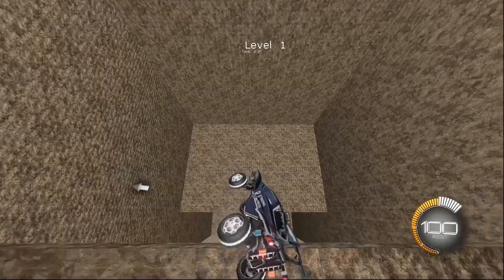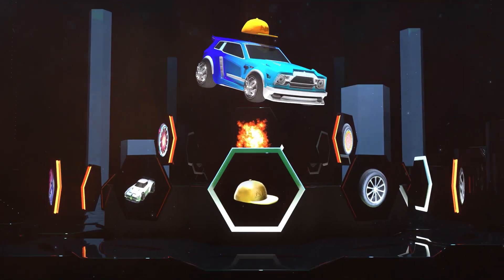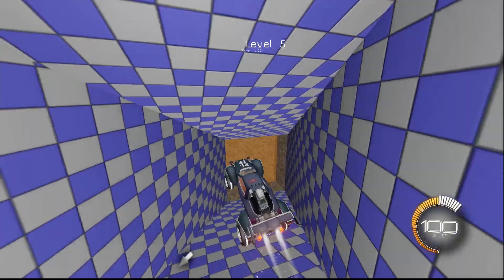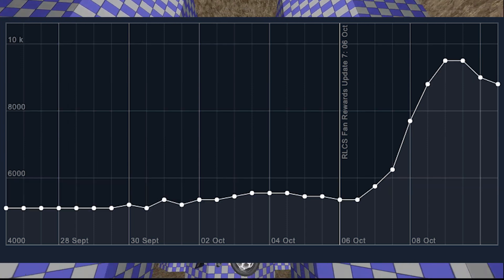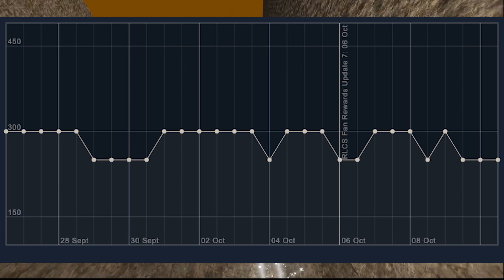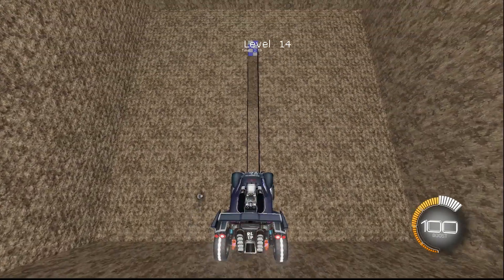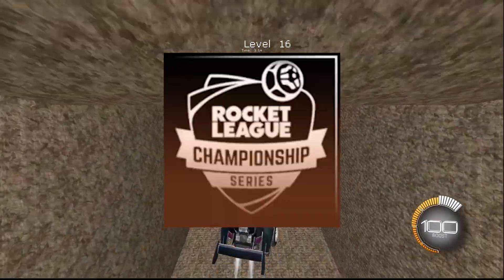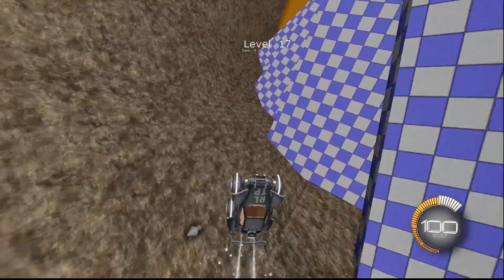When should you sell your investments... | Rocket League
With new RLCS news, comes new profits! This will tell you when you can get the best from your RLCS investments :)